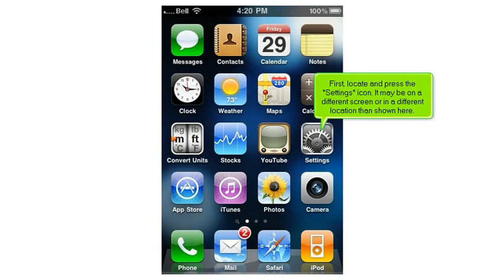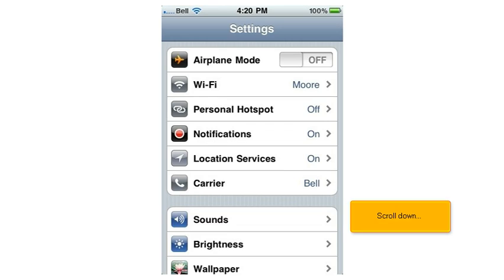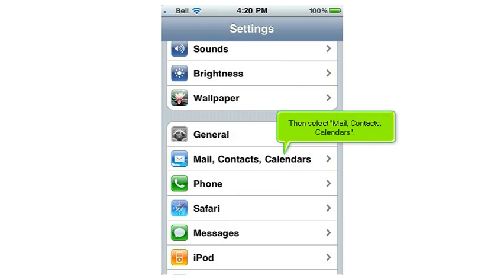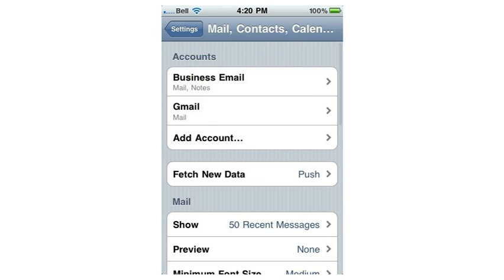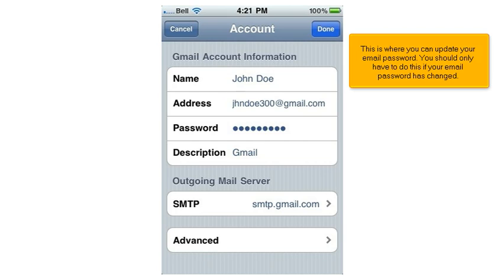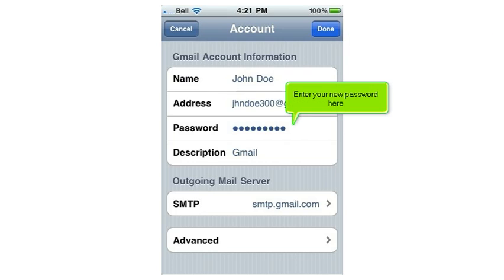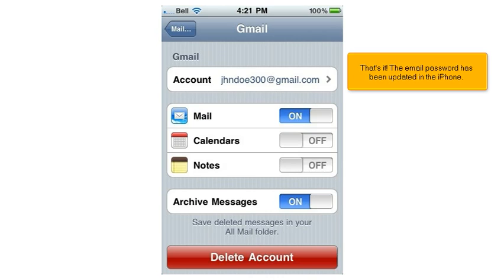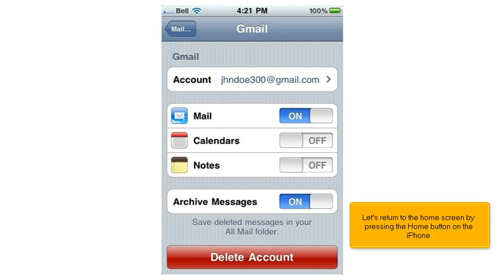How to change your email password on your iPhone/iPad